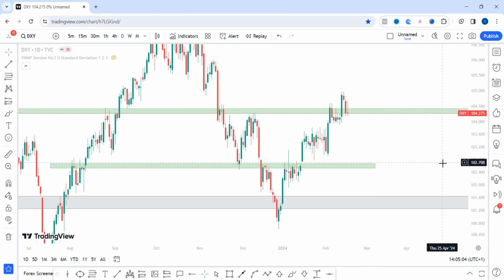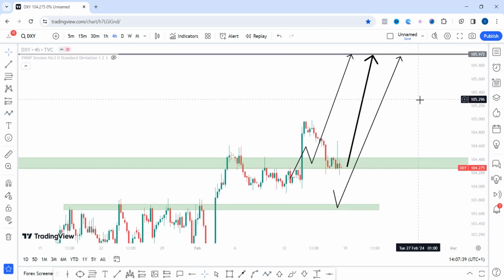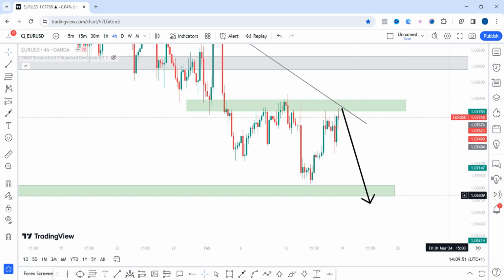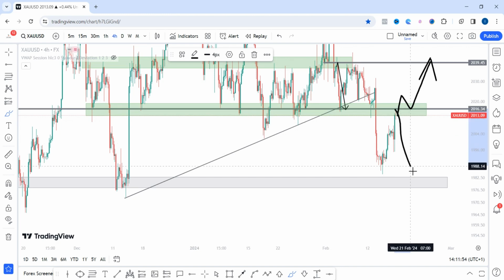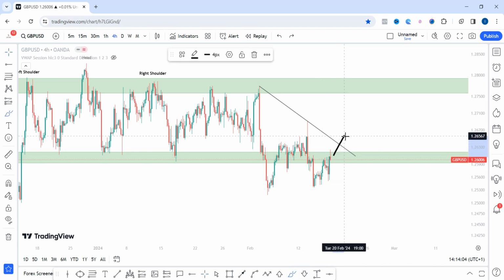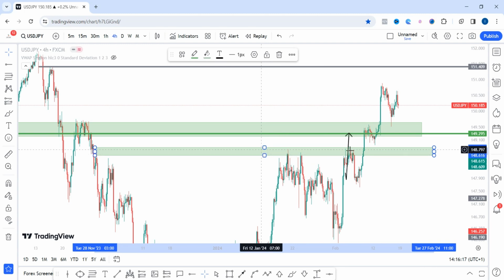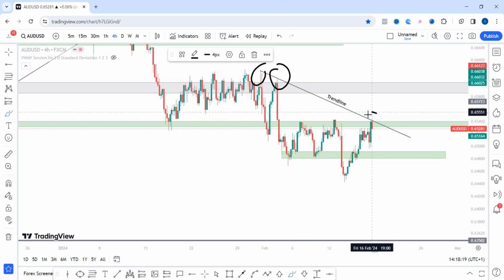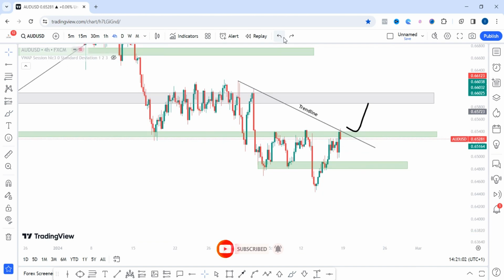FOREX ANALYSIS (19 -23 Feb, 2024) - DXY, EURUSD, GBPUSD, XAUUSD, USDJPY, AUDUSD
📈 Stay ahead of the market trends with our Weekly Forex Analysis! In this video, we delve into the dynamic world of currency trading, providing valuable insights and forecast for the week ahead (19 - 23 Feb, 2024). This analysis covers major currency pairs, including DXY, EURUSD, GBPUSD, XAUUSD, USDJPY, AUDUSD

🔍 Here's a sneak peek at what we'll be covering:
1️⃣ DXY (US Dollar Index): Uncover the potential drivers influencing the US Dollar and its impact on global currency pairs.
2️⃣ EURUSD: Gain insights into the Euro-US Dollar pair and identify possible trends shaping the week.
3️⃣ GBPUSD: Explore the British Pound-US Dollar relationship and anticipate potential market movements.

Don't miss out on this essential information that can shape your trading strategy for the upcoming week.

🚀 Ready to elevate your trading game? Hit play and empower yourself with the knowledge you need to thrive in the Forex market.

Recommended Watchlist